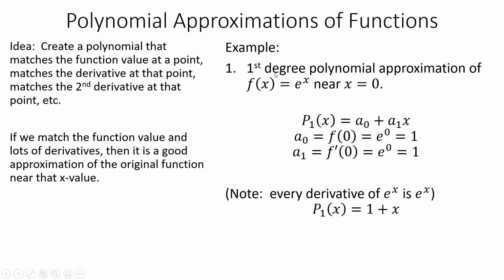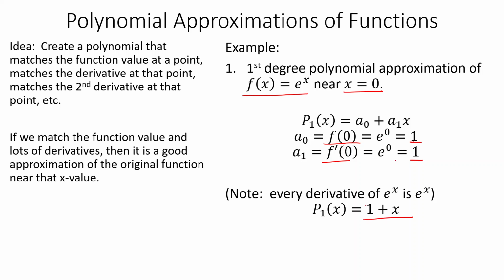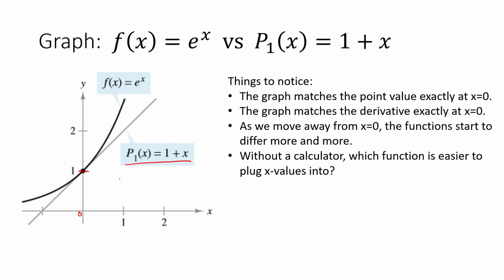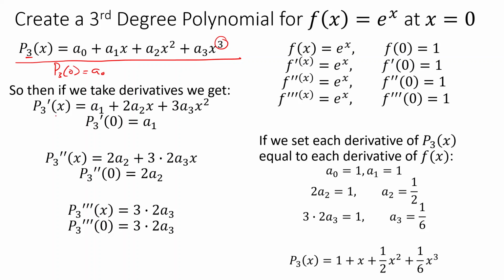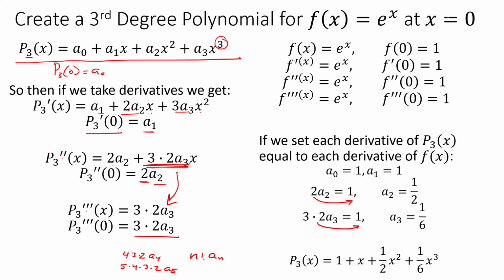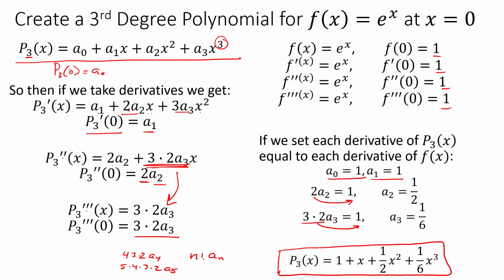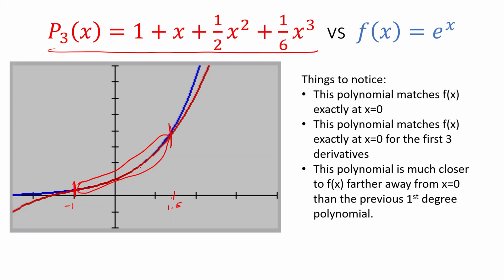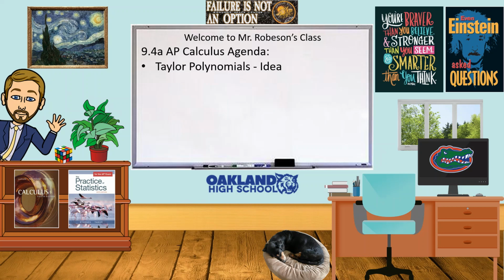9 4a Idea Behind Taylor Polynomials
In this video I go over the general idea behind a Taylor polynomial to approximate a function.